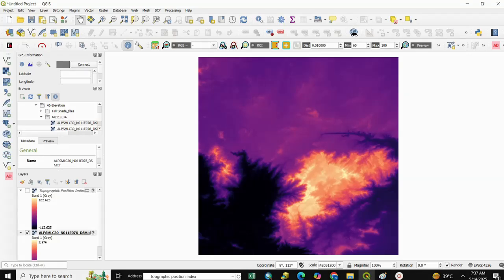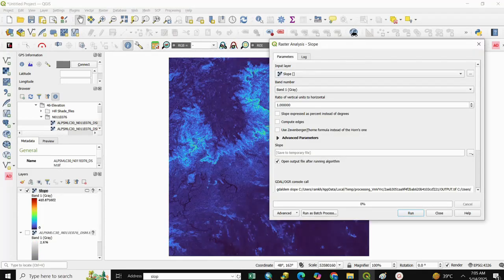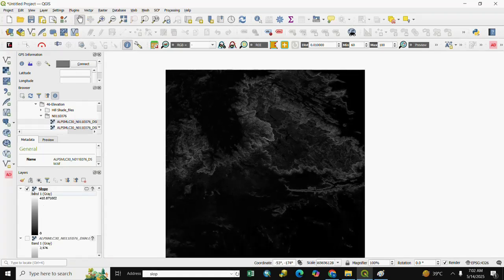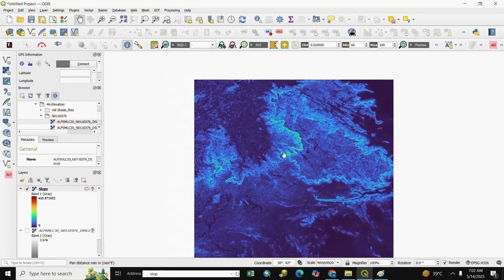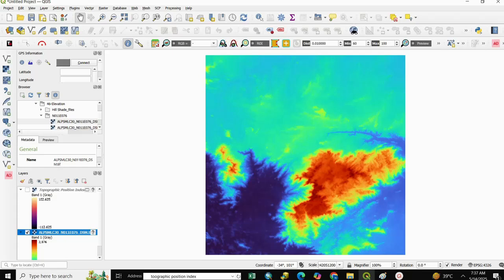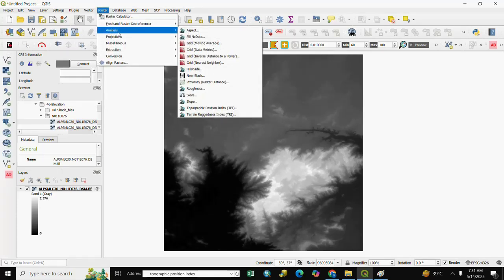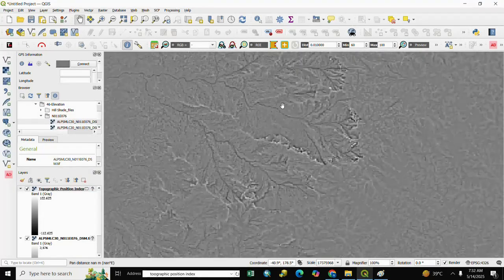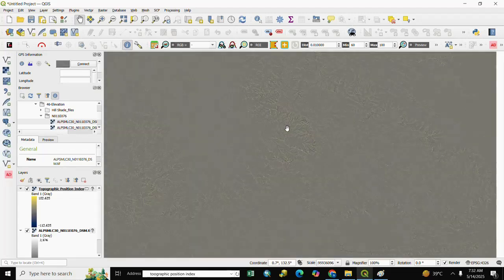Slope & Topographic Position Index in QGIS I Slope I Topographic Position Index I DEM I Analysis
In QGIS, Slope calculates the steepness or incline of terrain from a DEM, useful for hydrology, construction, and agriculture. Topographic Position Index (TPI) identifies landform positions like ridges or valleys, aiding geomorphology, habitat mapping, and landscape analysis.

Ram Khilawan
raster rotate
GIS tutorial map rotation
QGIS tips
GIS Tutorial
Geometry Reduction
QGIS Tips Vector Data
Map Optimization
QGIS Beginner
GIS Mapping
Geospatial
QGIS
add layers
GIS layers
shapefile
GeoTIFF
spatial data
 layer management
vector layer
 raster layer
data visualization
open-source GIS
QGIS tutorial
geospatial analysis
map building
QGIS add ring
delete ring
QGIS editing tools
GIS polygons
hole in polygon
geospatial editing
modify polygons
spatial data editing
open-source GIS
QGIS advanced editing.
Reshape Feature
GIS editing
spatial adjustment
QGIS tools
map digitizing
feature modification
land parcel update
QGIS reshape
Offset Curve
GIS line editing
parallel lines
mapping tools
buffer creation
spatial planning
curve offset
line duplication
Centroid
Geometry
intersection
spatial query
GIS analysis
measurement
line
area
distance
polygon
field calculator
utility survey.
Extracting Raster Layer
Raster
Extraction
Clip
Mask Layer
Extent
Remote Sensing
Spatial Analysis
Land Use
Random Point
Survey
Data Sampling
Random Points
 Spatial Analysis
topographic position index
TPI
QGIS
terrain analysis
raster projection
coordinate system
CRS
Symmetrical Difference
Vector Analysis
Geoprocessing Tool
Vertex Tool
 Edit Geometry
Vector Layers
GIS Editing
Union Function
Geoprocessing
Merge Layers
Check Validity
Geometry Validation
Vector Layers
Error Detection
geometry collection
digitizing
Delaunay Triangulation
vector geometry
triangulated network
Join by Location
spatial join
attribute join
intersect
QGIS Plugins
Install Plugins
Manage Plugins
GIS Tools
Open Source GIS
Customize QGIS
Plugin Repository
GIS Extensions
GIS Workflow
Python Plugins
Geospatial Plugins
Data Visualization
Create Grid
Grid Tool
Sampling Grid
Map Indexing
Vector Grid
QGIS Tools
GIS Grid
QGIS Tutorial
voronoi
proximity
Buffer Zones
Layer Manipulation
Layer Properties
Projection System
Layer Styling
Feature Selection
Symbology
Join Table
Layout Manager
Map Layout
Label
Legend
North Arrow
Scale Bar
Map Elements
Cartography
Clipping
Convex Hull
Difference Function
Query in QGIS
Attribute Query
Query Builder
Select by Expression
Export Data
Shapefile
GeoPackage
Offset Curve
Inside Outside
Map Canvas
Without Layout Manager
Editing Tools
RasterExtraction
RandomPoints
QGISTips
CustomizeInterface
Slope Analysis
Topographic Analysis
Topographic Position Index (TPI)
Geospatial Analysis
Vertex Tool QGIS editing
geometry editing
Union Tool
Collect Geometry
geometry fix
vector data
triangulation
plugin installation
Grid Creation
data transformation
vector tools
Polygon to Line
Voronoi Polygon
Multi-Ring Buffer
proximity analysis
US Shapefile
CRS Layer Manipulation
QGIS workflow
QGIS Panels
Toolbars
Plugins
Point
Line
Import Data
Excel in QGIS
Display Field
Field Creation
Change Symbology
Zoom Scale
QGIS Join Table
Attribute Join
Table Link
Map Layout
GIS Layout
QGIS Label
QGIS Legend
Map Layout Text
Layout Manager
GIS Map Legend
Attribute Lock
Add Raster
Feature Selection
Labeling
Rotate Feature
Simplify Function
Export Data G
IS Tutorial
QGIS Beginners
Reshape Feature
QGIS Canvas
Grid without Layout
GIS tips
Centroid Point
Extract Vertex
Query-based Extraction
QGIS Editing
Change Icon Size
Font Size
Measurement
Extract Raster
Layer Bound
Specified Polygon
Hillshade
Slope
Vertex Tools
QGIS Analysis
Union
Validity Check
Geometry
Delaunay
Join
QGIS Vector Tools
Grid Creation
Densify
Voronoi
Buffer
Line Polygon
Multi-Ring Buffers
Layer Management
Raster Image
Convex Hull
Difference Function
QGIS Feature Selection
Labeling
Reshape
Simplify
Add Layer
Grid
Canvas Tools
Hill Shade
Raster Layer
Slope, TPI
Raster Projection
Plugins
Line to Polygon
Join Table
Attribute Table